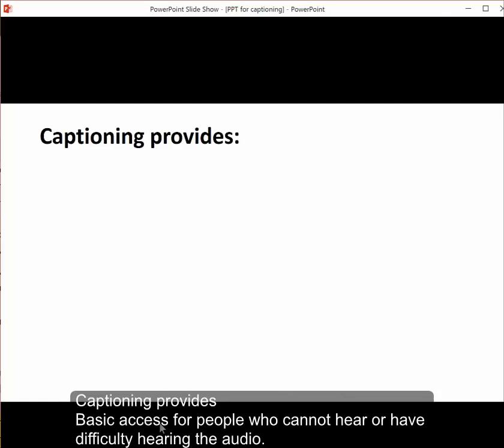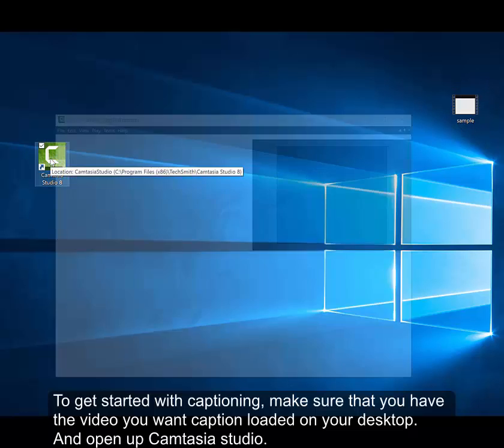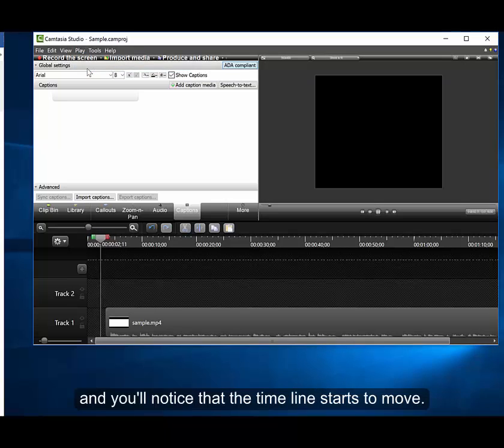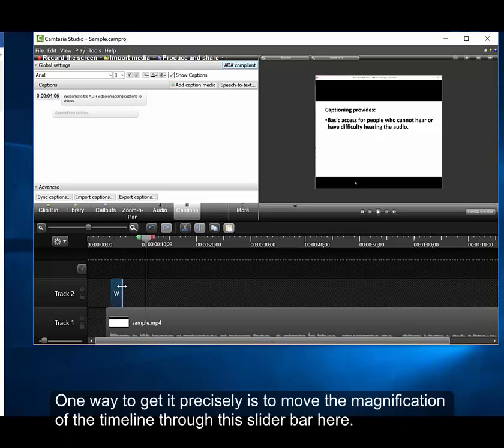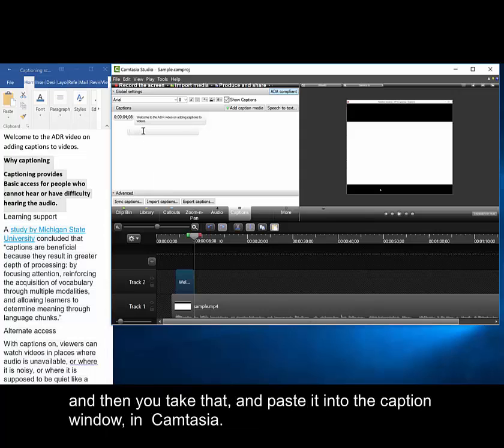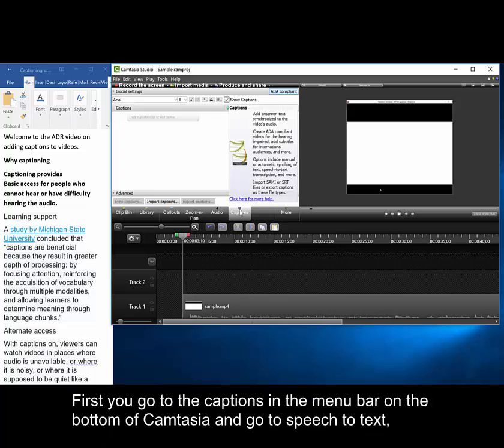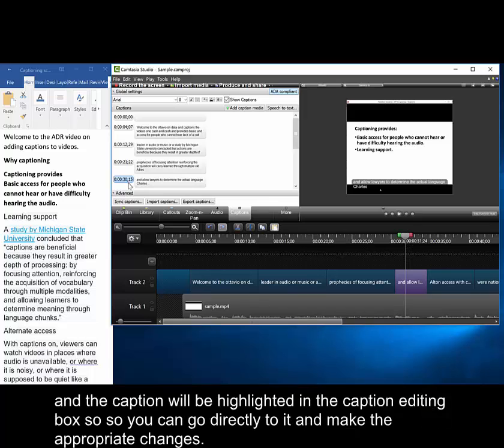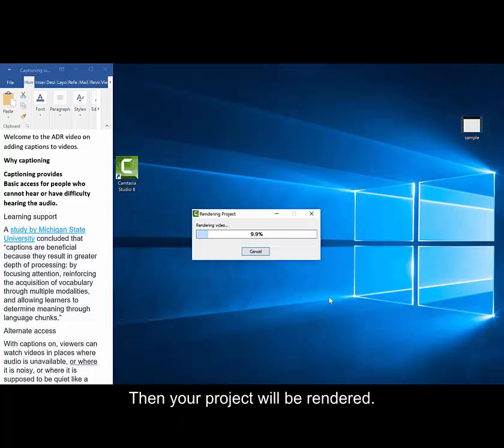How to Caption Videos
An introduction on how to caption existing videos using Camtasia software available through the College.